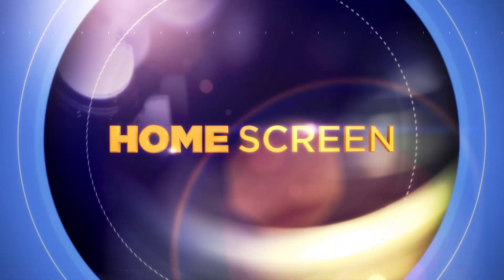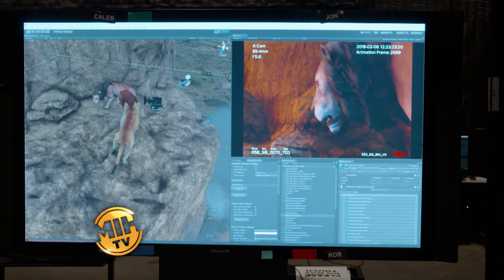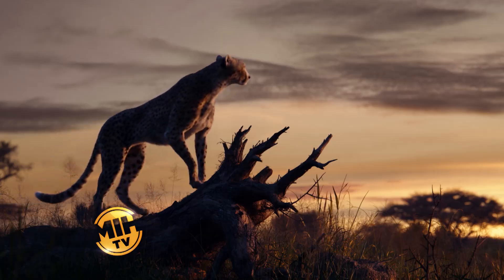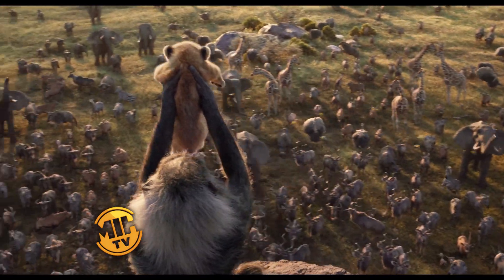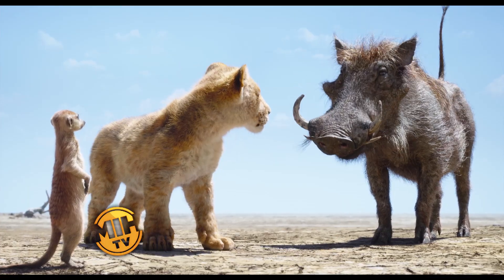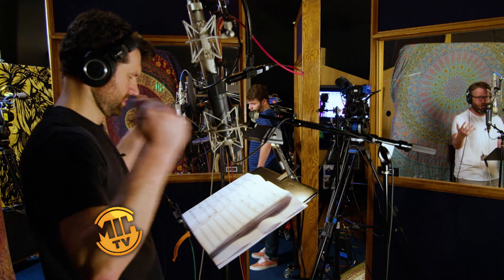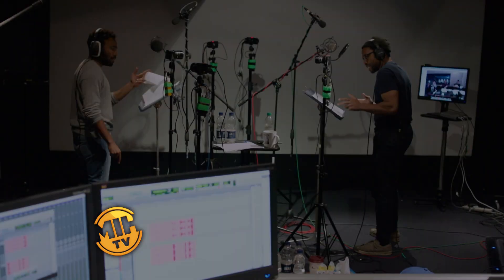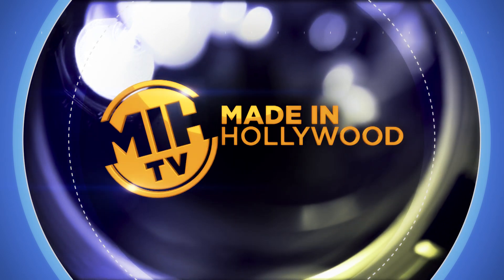Made in Hollywood Interview - The Lion King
'The Lion King' stars Donald Glover, Alfre Woodard, Chiwetel Ejiofor, Seth Rogen, & Billy Eichner join director Jon Favreau for a behind-the-scenes look at how they worked with CGI animators to create a new take on the Disney classic.